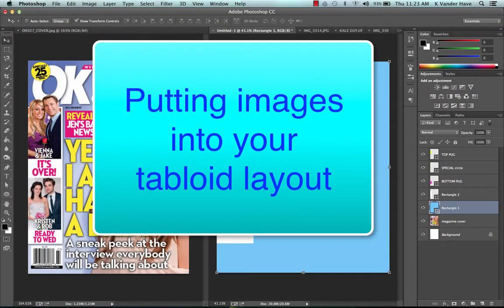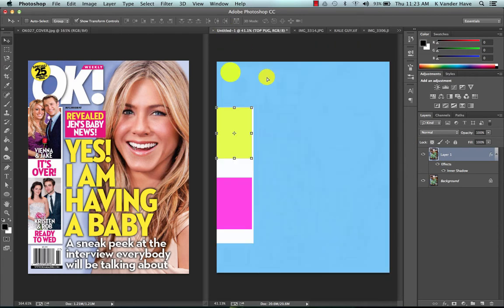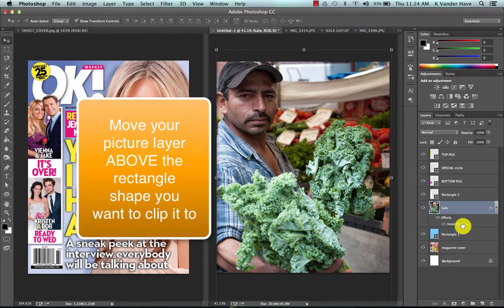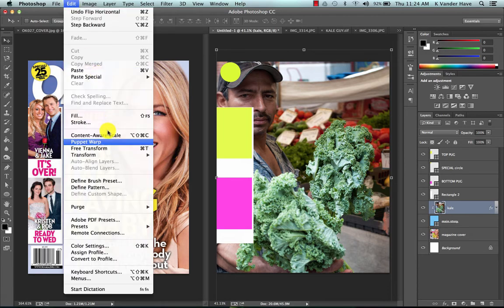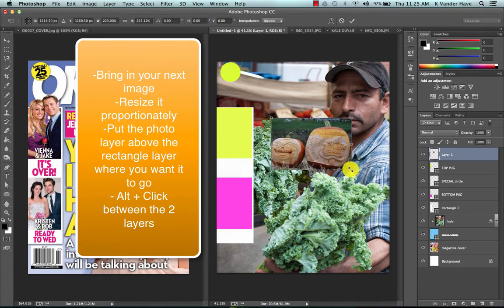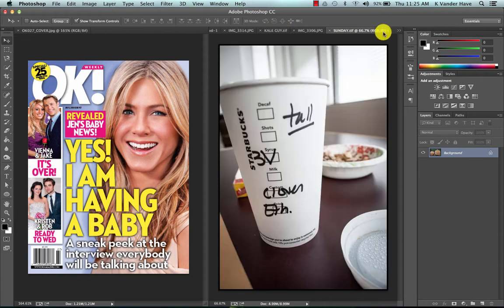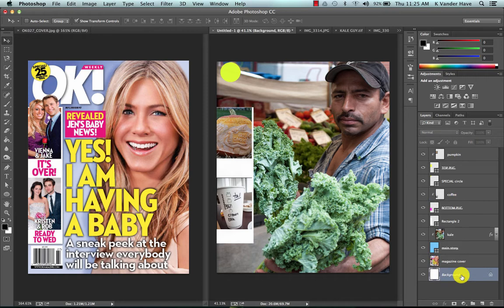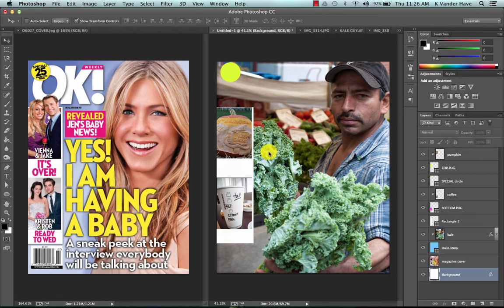Adding Photos to your Tabloid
Watch this tutorial to learn how to add your photos into your tabloid!